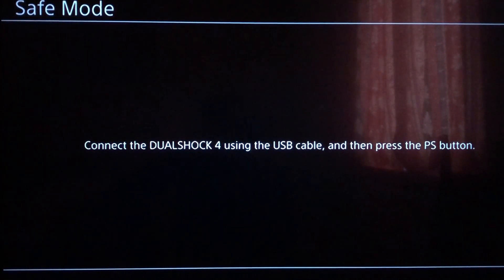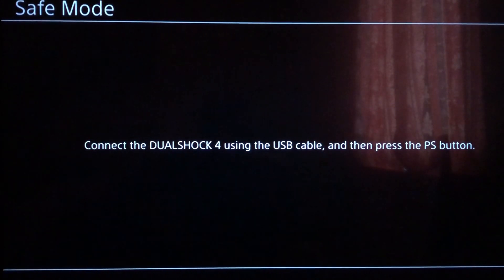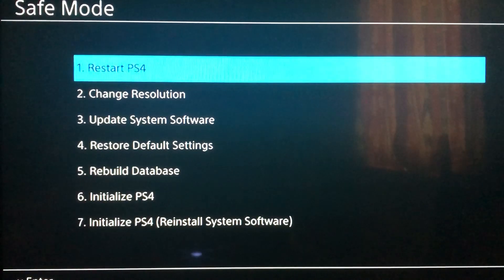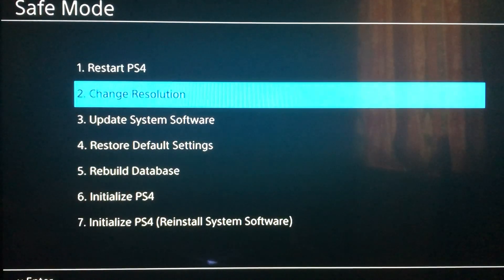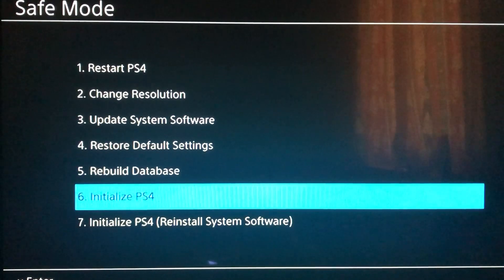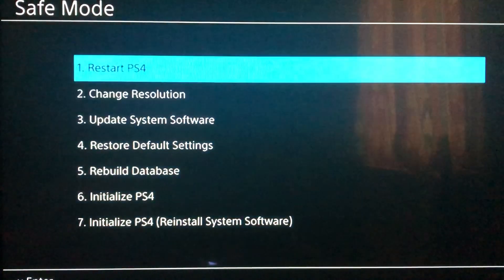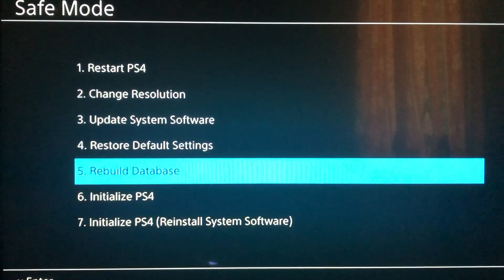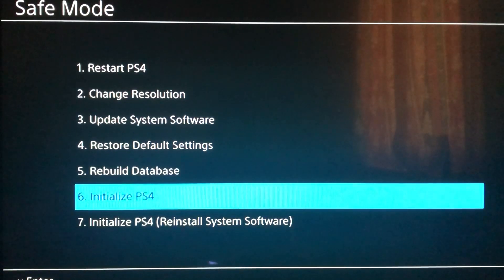PS4 Cannot access system storage HOW TO FIX!